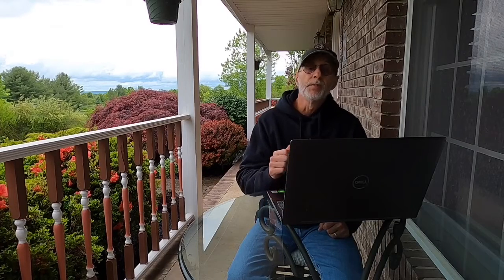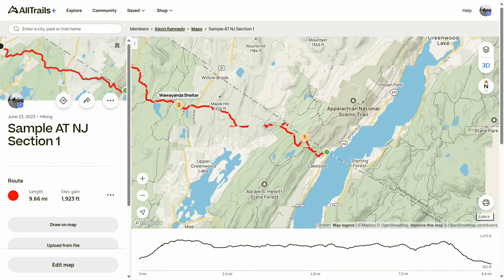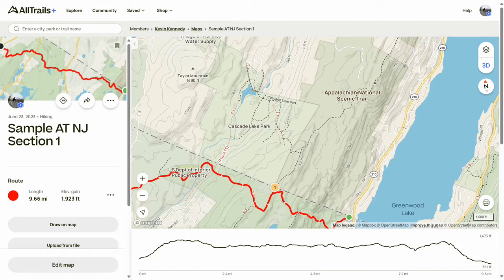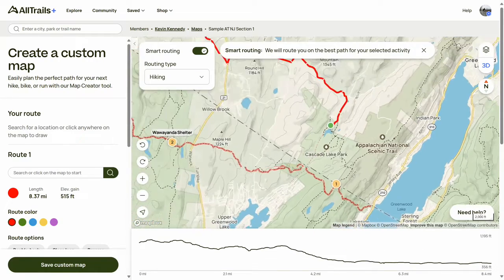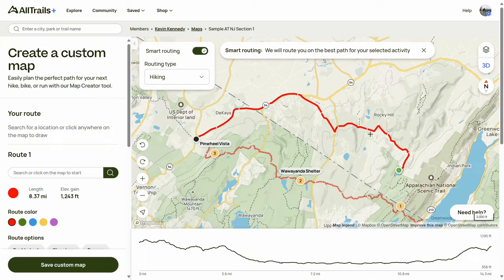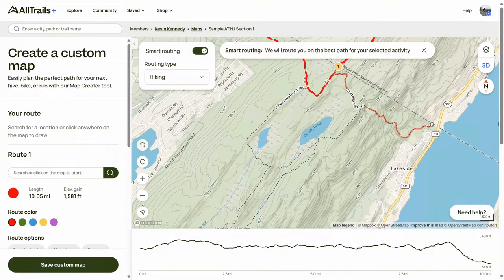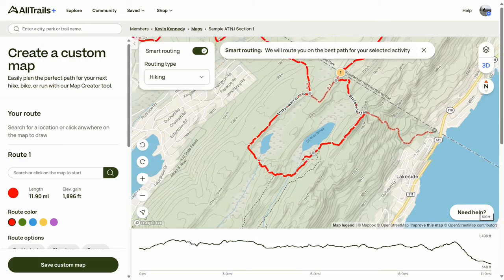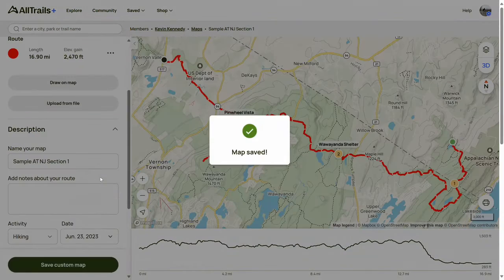How To Modify a Custom AllTrails Map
UPDATE 10/6/2025: AllTrails has recently introduced their new "Custom Routes" experience. This new map building tool is only available with a Peak subscription at nearly $90 annually. Yikes! However, the legacy map builder seen in this tutorial is still available for free without Peak. To access it for updating an existing map, first go to your custom maps. (Select Custom routes & maps on the Saved menu).  Scroll down the list on the left to find the map you want to update. (note: there doesn't seem to be a scroll bar here anymore, but I am still able to scroll down using my finger on a touch screen). Click on the chosen map. Once the map is displayed, scroll down on the left panel (again, no scroll bar but using a touch screen works). Click on "Go to legacy map builder". You should be able to use this video to guide you through creating waypoints. AllTrails is no longer supporting this legacy tool and it's not clear how long they will continue to make it available.

So, you've created a custom map in AllTrails and now you want to make changes to it. Here I show you all the ways to modify your existing custom AllTrails map.

00:00 Introduction
00:55 Going into Edit Mode
02:06 Moving the Startpoint
03:40 Moving the Route to a New Path
04:15 Adding a Side Trail
04:32 Moving the Endpoint
04:44 Conclusion